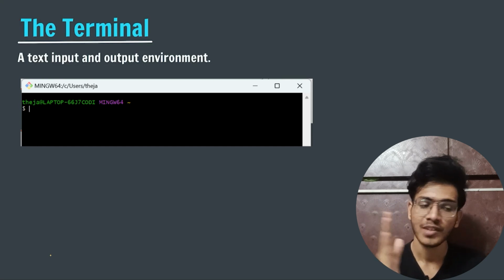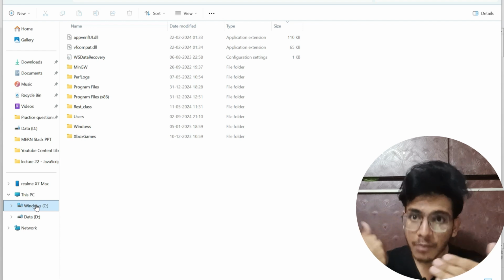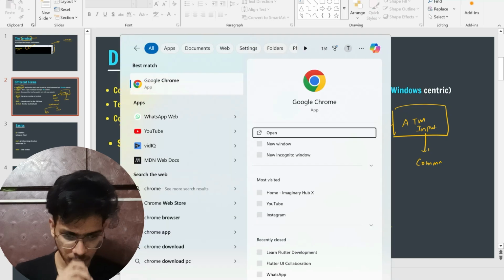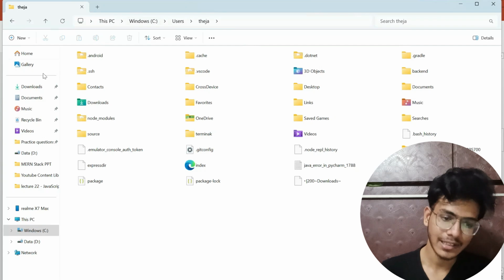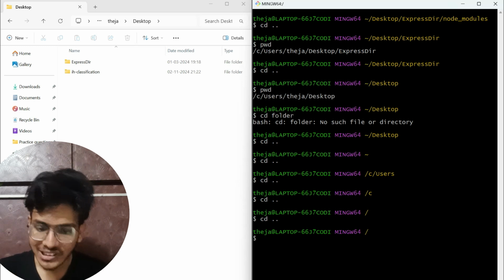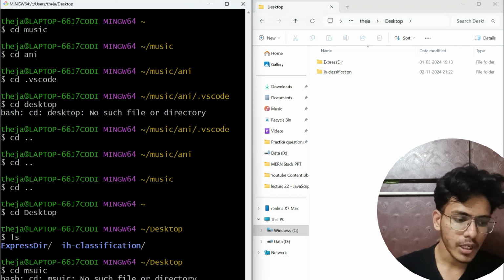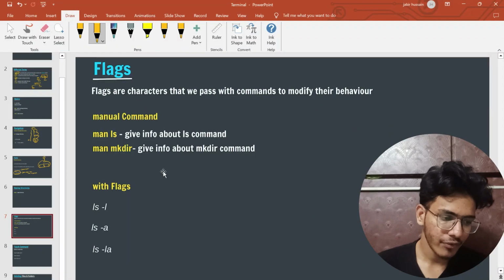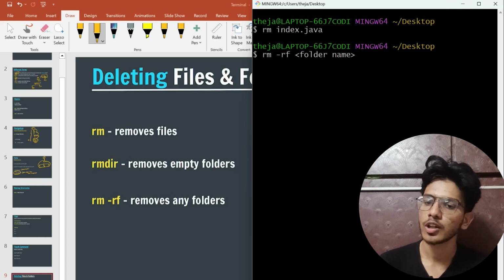Lecture 23: Beginner's Guide to the Bash Terminal 2025 | Master Bash Terminal in 1 hour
Chapters
00:00:00 Introduction to Terminal
00:03:25 Usage of Terminal & It's Importance
00:08:50 Different Terms
00:12:10 Git Bash Installation for Windows Users
00:13:59 Basic Commands
00:17:51 Navigation Commands
00:24:52 Path Navigation
00:30:54 Making Directory Command
00:32:27 Flags
00:35:40 Touch Command
00:38:29 File & Folder Delete Commands